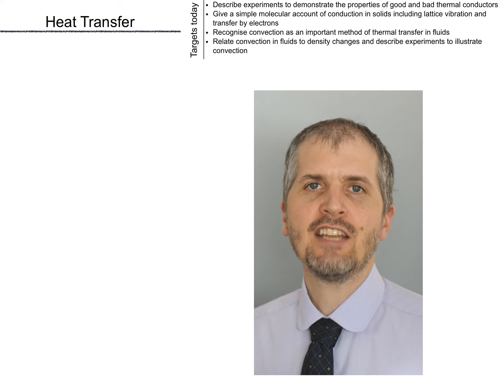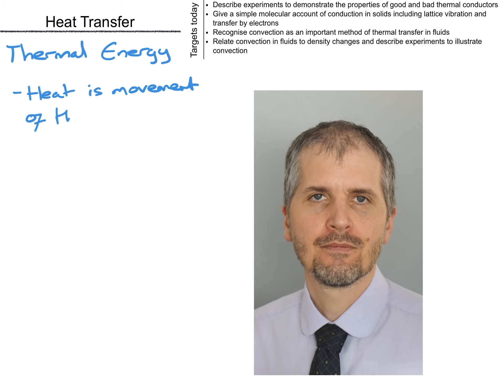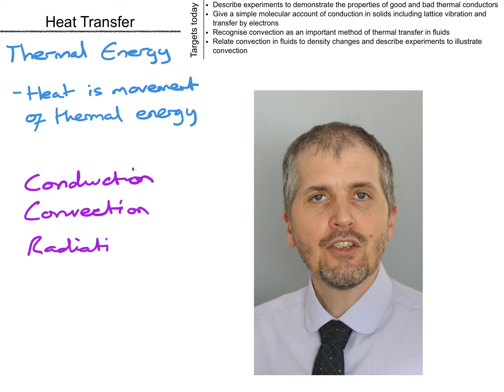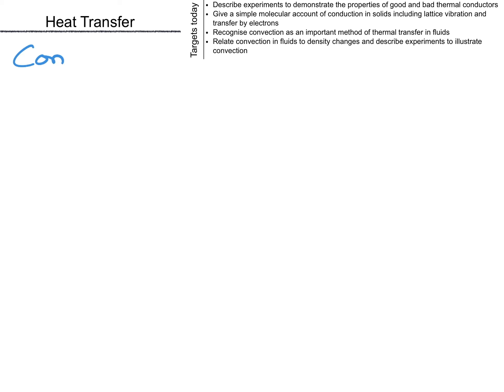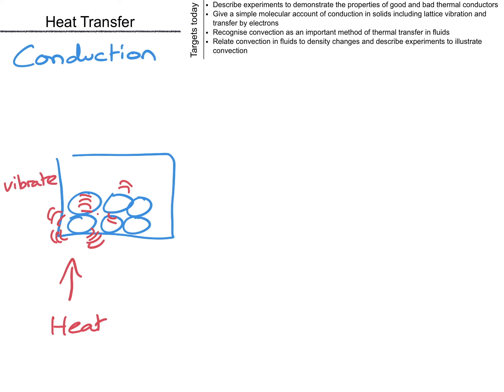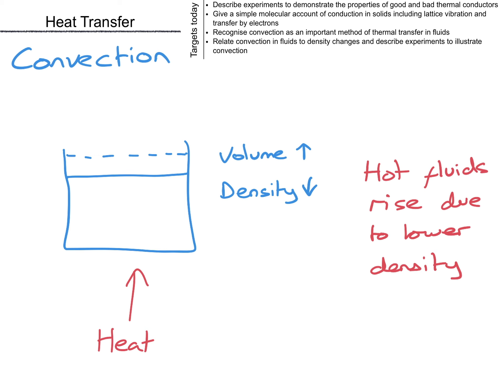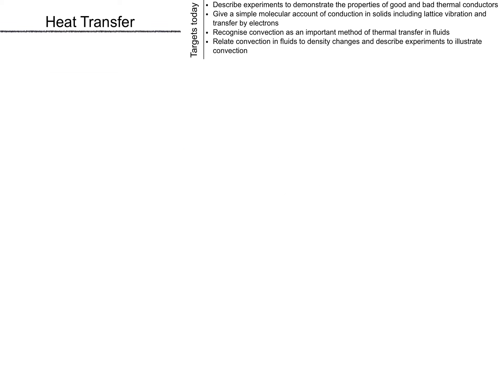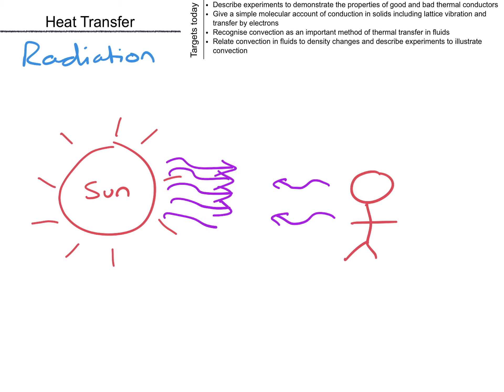Heat Transfer Intro